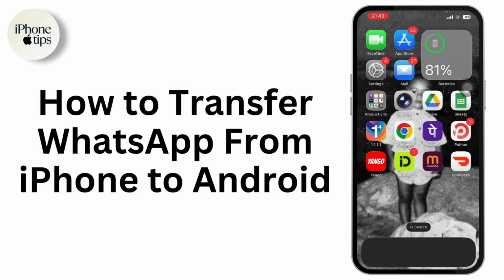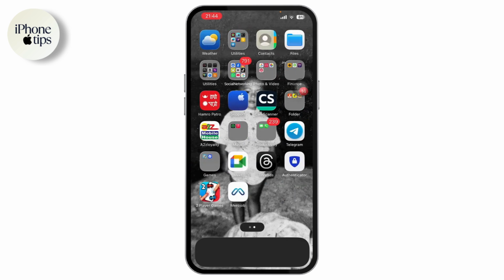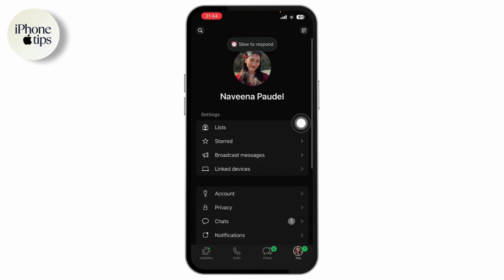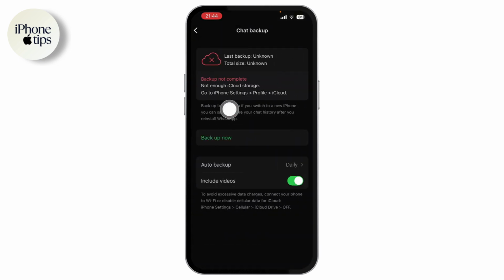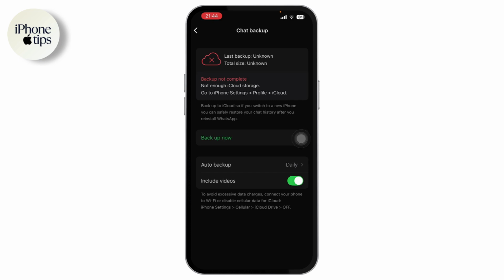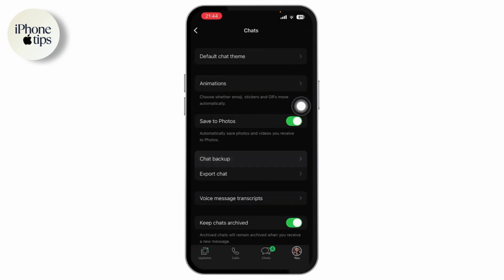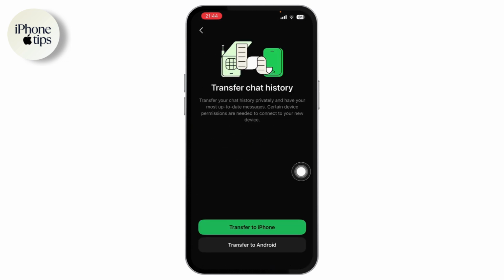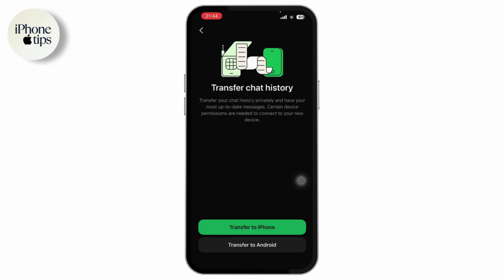WhatsApp iPhone to Android Transfer - NO CABLE Needed!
WhatsApp iPhone to Android Transfer

Want to transfer your WhatsApp chats from iPhone to Android? This step-by-step tutorial shows you exactly how to move your WhatsApp data seamlessly! Simply back up your chats on iPhone first, then log into WhatsApp on your Android device using the same phone number to restore everything automatically. Alternatively, use the built-in Transfer Chat History feature for a direct and private transfer of your most recent messages. Quick, official, and completely free!

transfer whatsapp chats from iphone to android, how to transfer whatsapp chats from iphone to android, transfer whatsapp from iphone to android, transfer whatsapp iphone to android, iphone to android whatsapp transfer